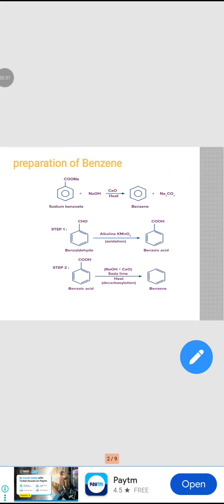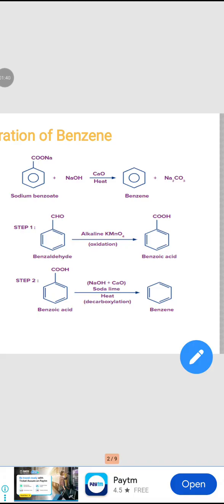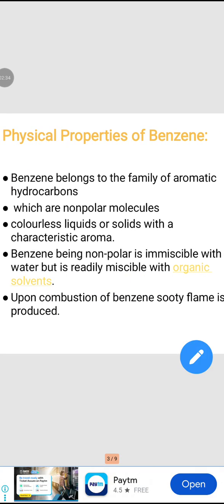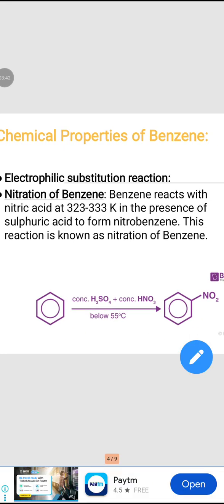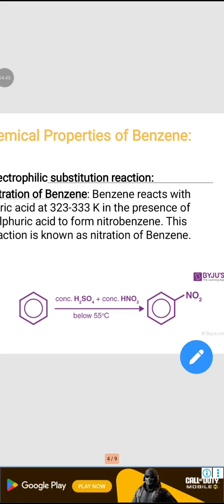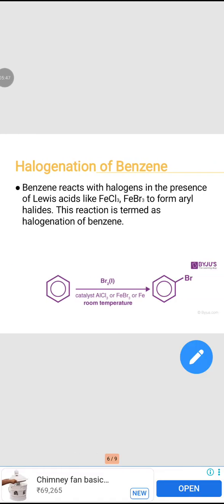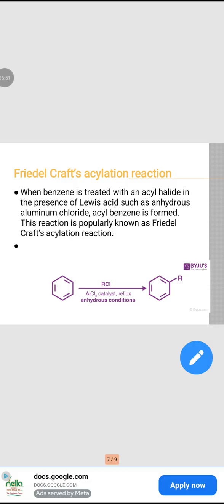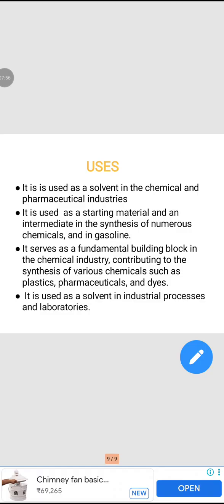BENZENE - DR SUBARANI